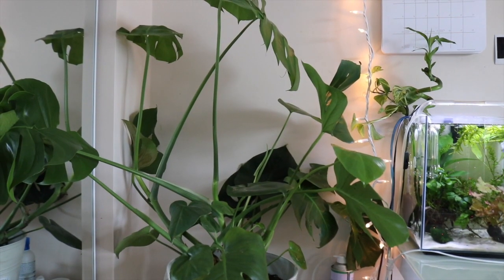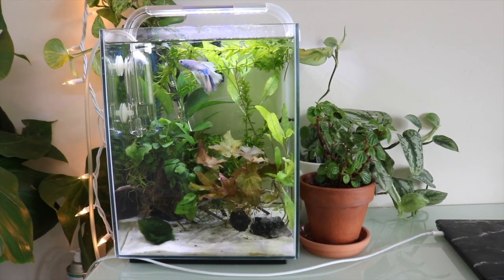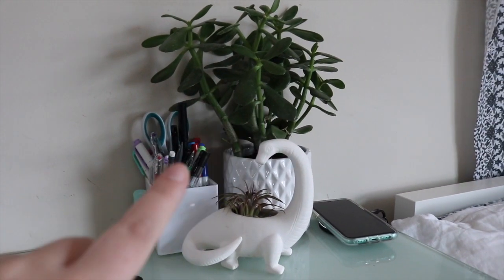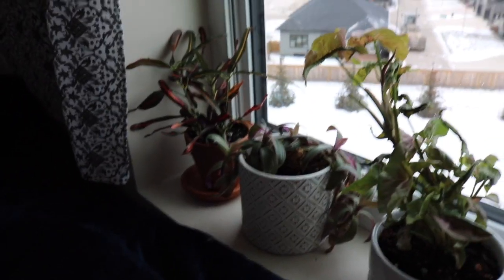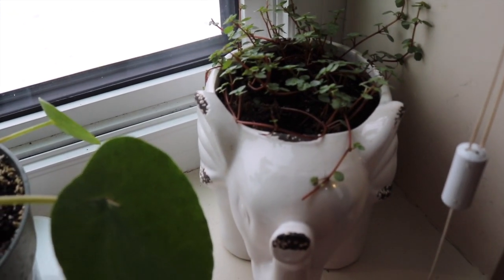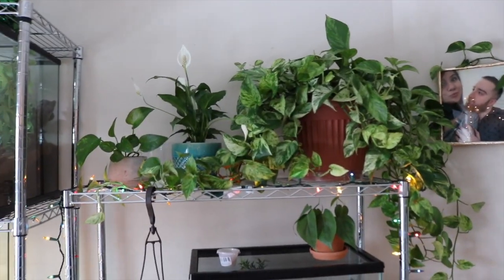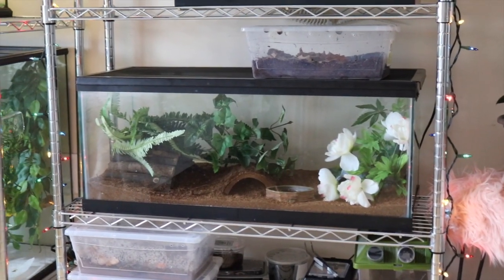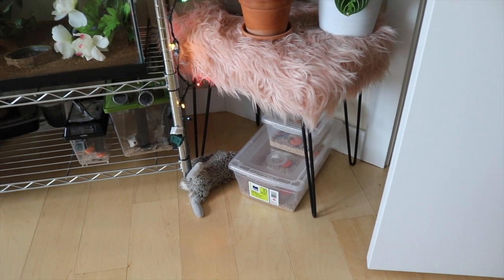WINTER ROOM TOUR | sharing a bedroom with 10 pets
Hi guys! A lot of you have been asking for an updated room tour. I go over the various houseplants, animals, and decor items I have in my room.

CREDITS
Intro: